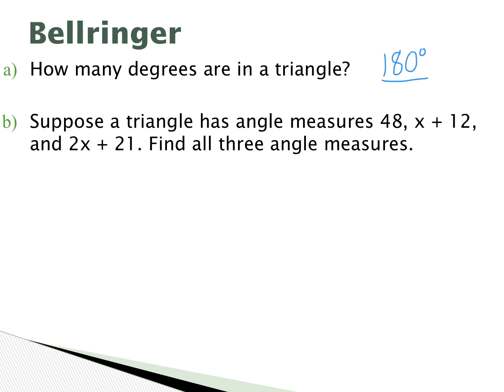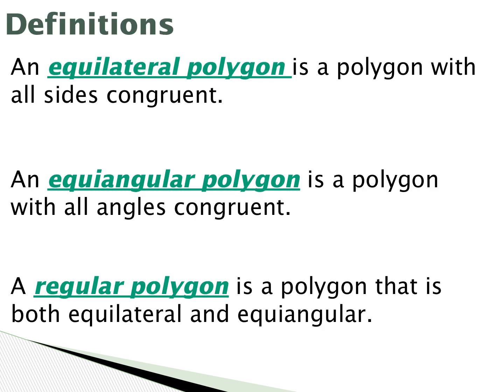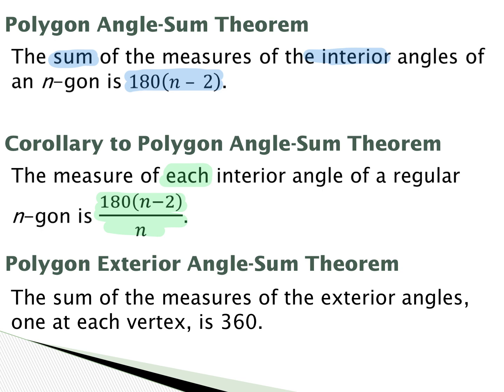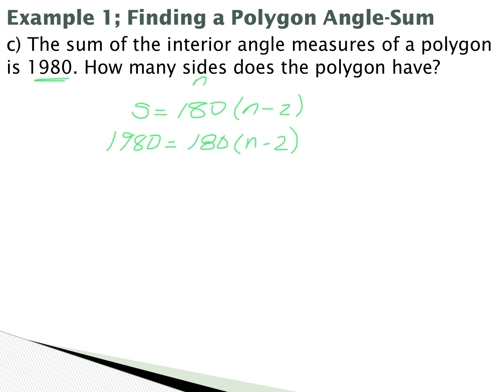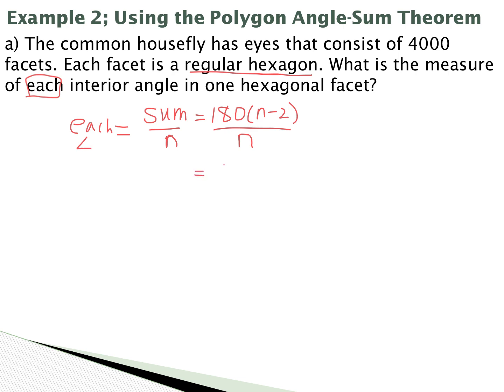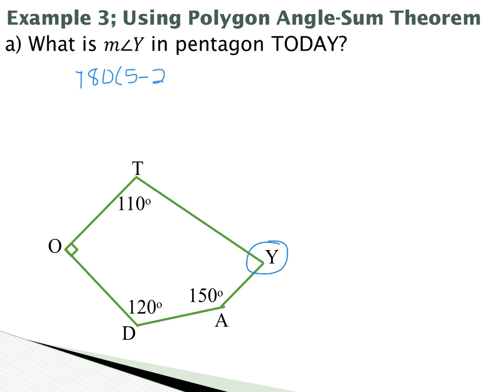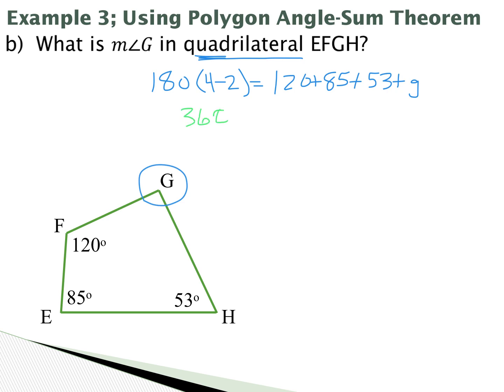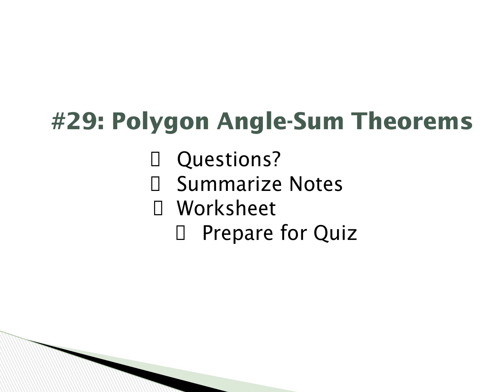S29--Polygon Angle-Sum Theorem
Understand and use basic polygon angle theorems.